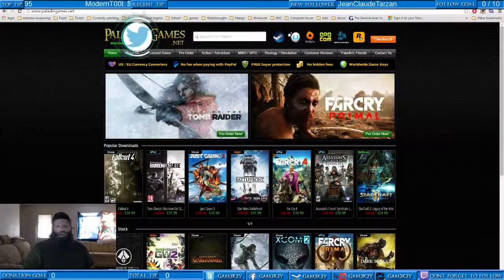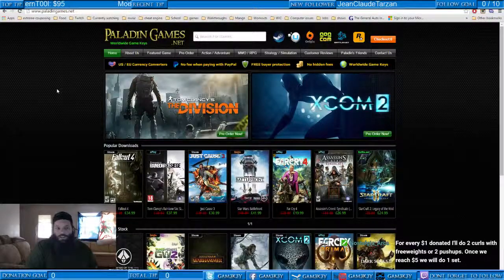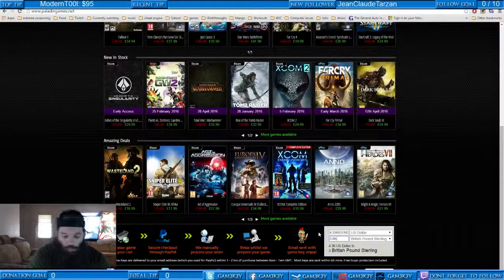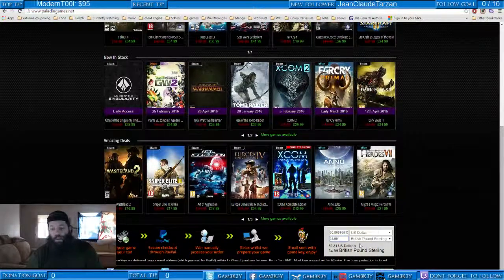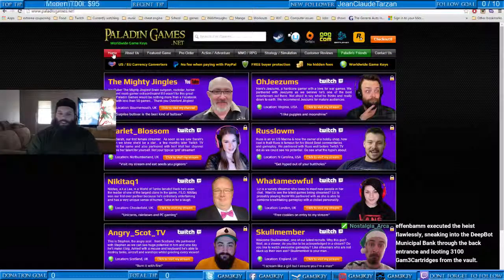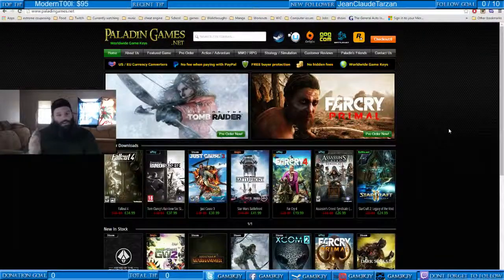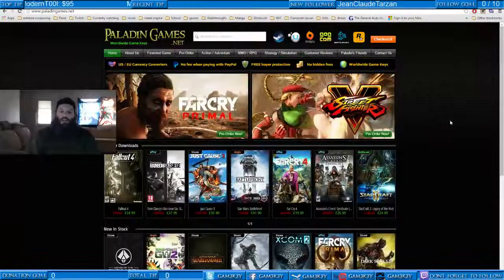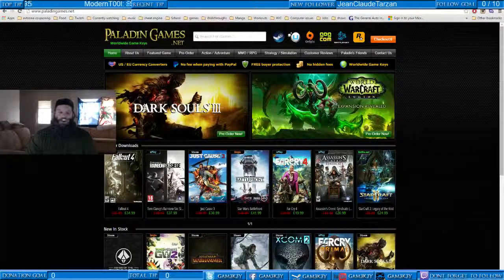Games cheap at PaladinGames.net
PaladinGames.net What its about and how it works. Remember when you purchase the game its emailed to you with purchase details unless you preorder. Then you have to wait for the the code which will have further instructions inside the email.